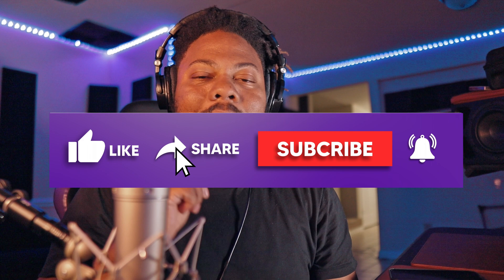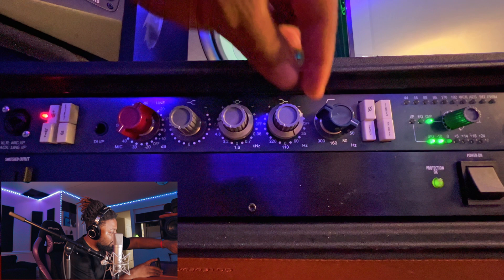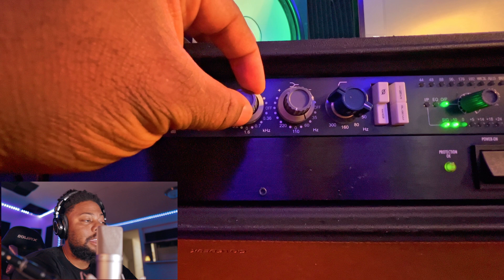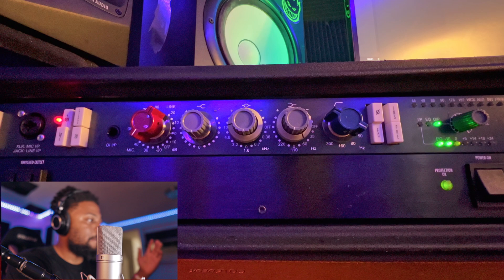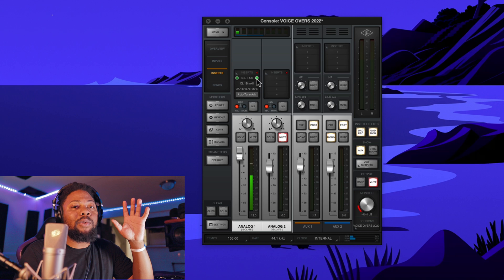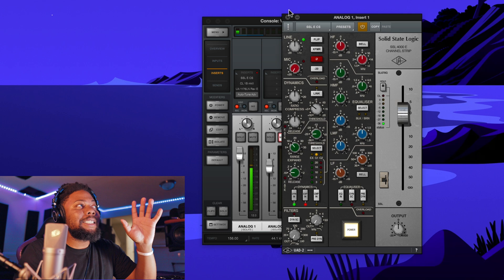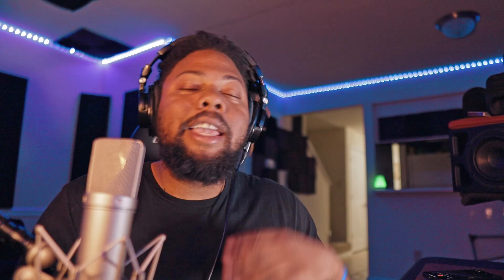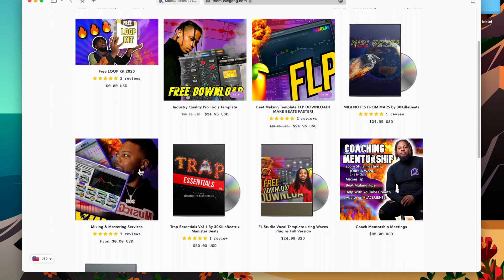Neumann U87 ai & NEVE 1073 SPX Preamp Vocal Chain with Universal Audio Console (2022) | UAD SETUP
In this video, I show you my UAD PLUGIN Vocal chain for my microphone the Neumann U87 ai Paired with the Neve 1073 SPX preamp for Voiceovers or recording vocals into Pro Tools. Universal Audio is my favorite company for audio interfaces for studio. Universal Audio has a UAD console where you can add plugins and in this video, I'm using the universal audio twin x paired with my condenser microphone the Neumann  U87, and AMS Neve 1073 SPX preamp. Hope this video helps you!

30KillaBeatz Background